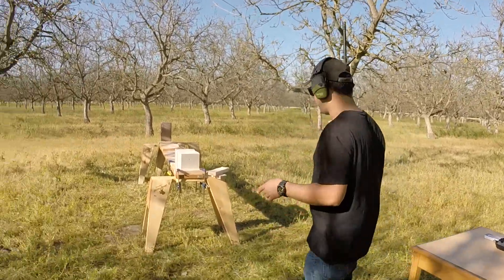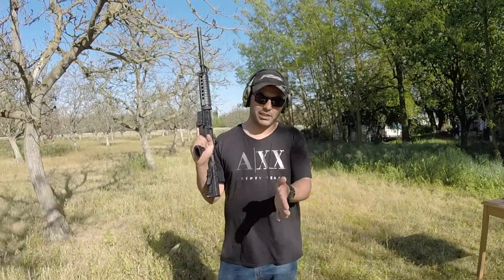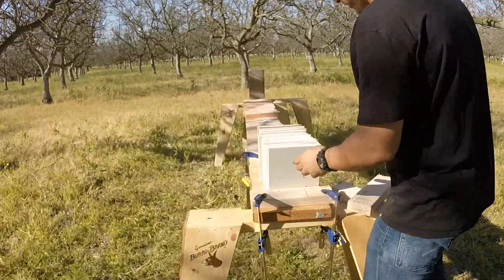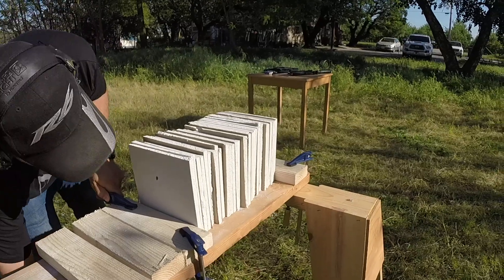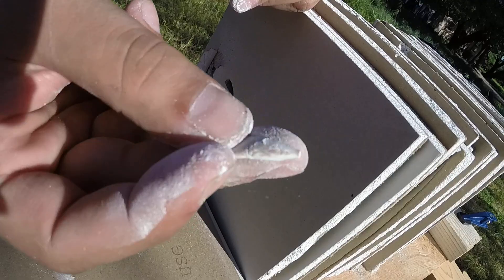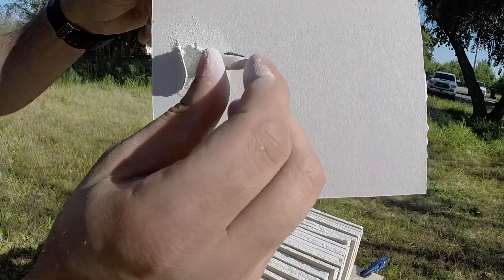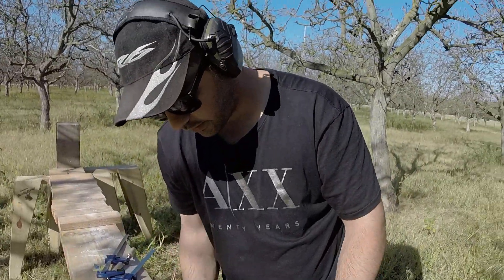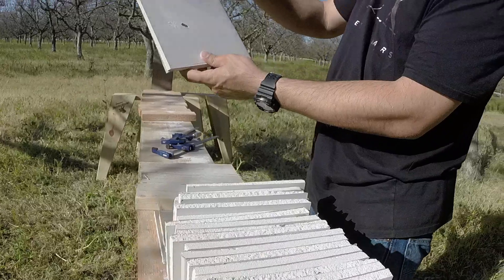how strong is a drywall against a bullet?